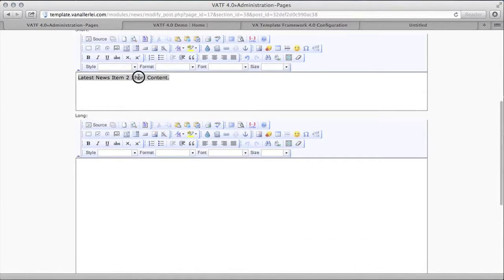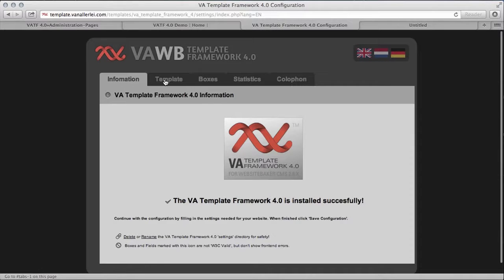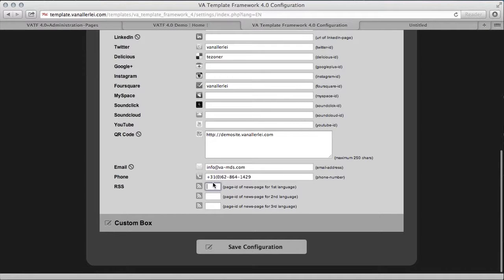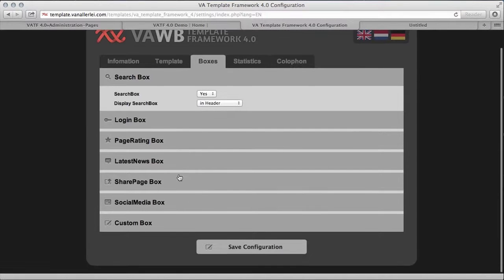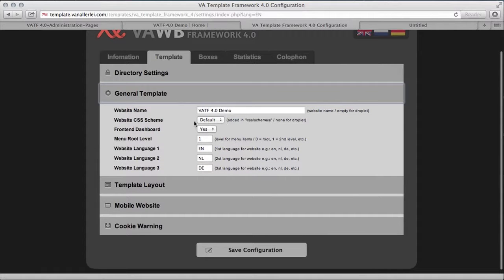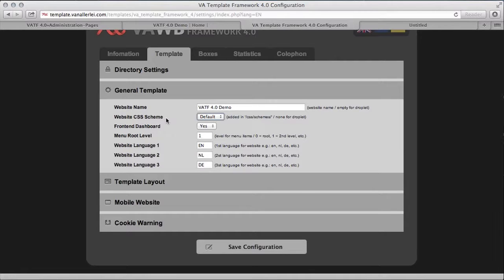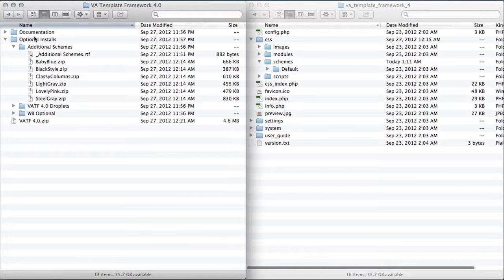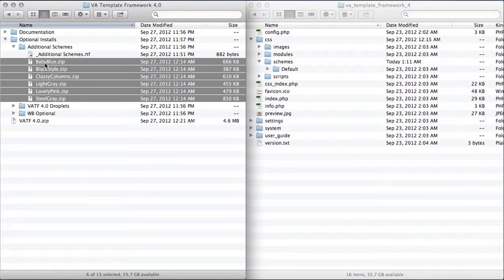VATF 4.0 - Tutorial 3 - Part 2 of 7 - CSS Schemes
VA Template Framework 4 - Tutorial 3 - CSS Schemes - Part 2 of 7.